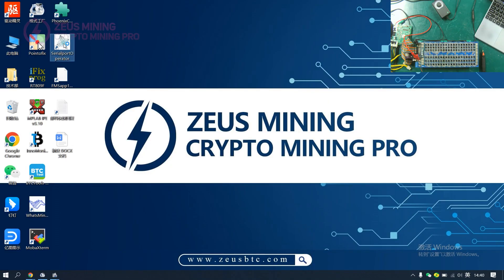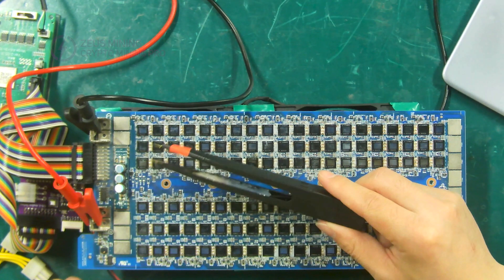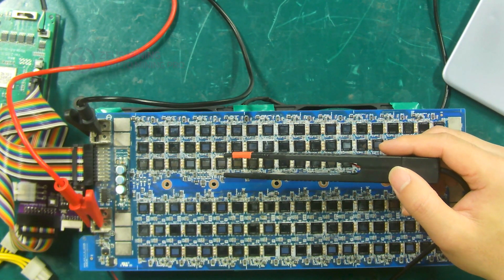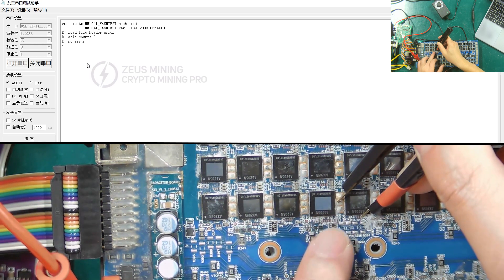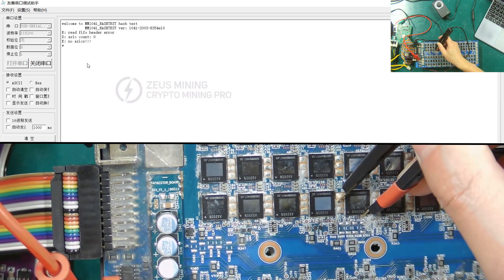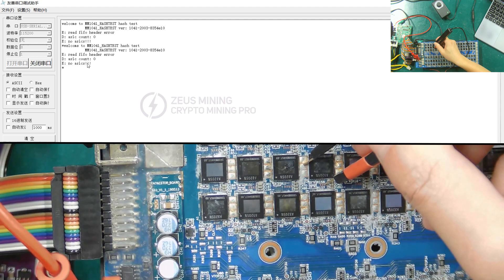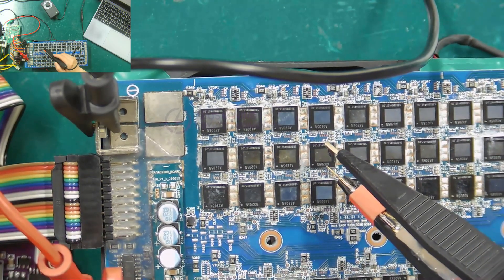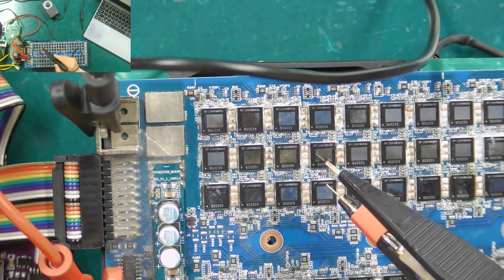How to use the Avalon debug D signal short circuit board test Avalon hash board?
Avalon debug D signal short circuit board is suitable for Avalon A10, A11, and A12 series. If the Avalon hash board single board test result is 0 ASIC chip or lack of chip, the D signal short circuit board can quickly locate the faulty chip.

Steps:
1. Use 2 data cables to connect the D signal shorting board to the hash board and the test fixture respectively.
2. Press the toggle button.
3. The negative terminal of the short-circuit clip connects to the negative terminal of the chip to be tested, and the positive terminal of the short-circuit clip is connected to the D signal test point of the chip to be tested.
4. Step on the foot switch and check randomly until you find a chip without D signal, so as to locate the faulty chip.